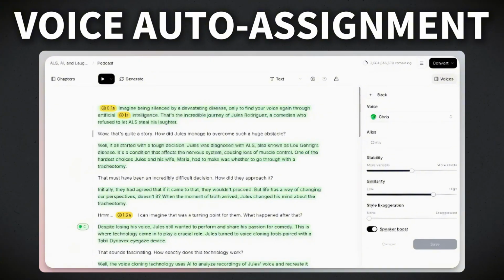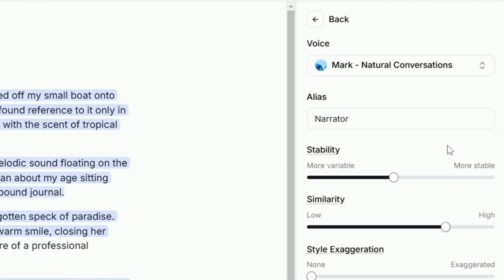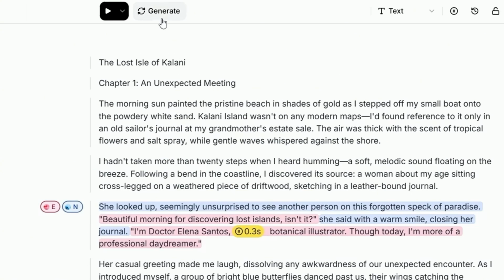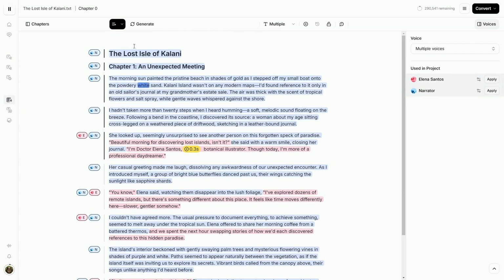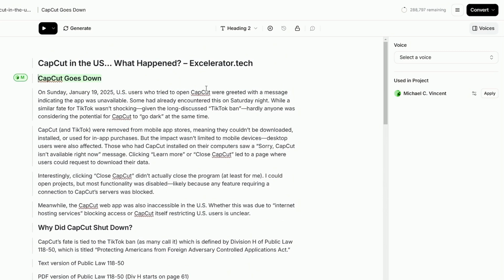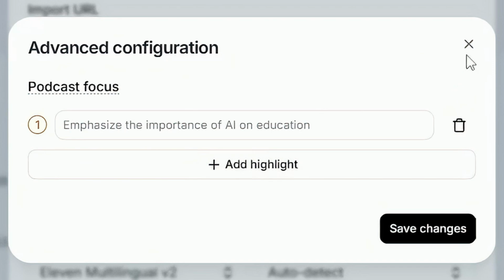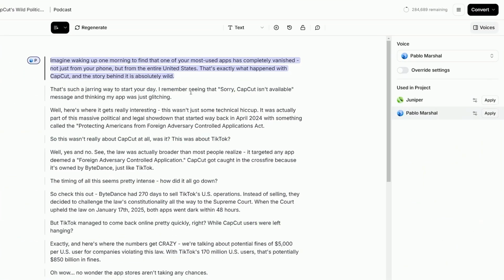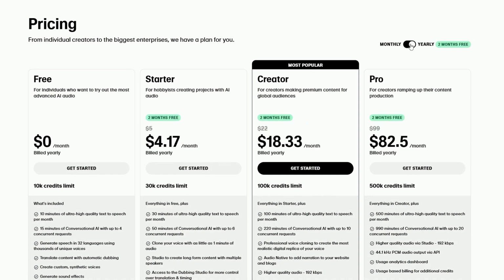ElevenLabs Studio For AI Podcasts & Audiobooks: New Features!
ElevenLabs changed the name of their long-form AI audio generator from "Projects" to "Studio" - and they've made it available to free users, in addition to paid subscribers (subject to the character limits, based on free/subscription tier.)

ElevenLabs also added some nifty features for generating the audio for audiobooks, articles, and podcasts.

Among the new features, we can now add a pause manually by clicking a button and setting the duration (from 0.1 - 3 seconds.) Also, if you have multiple characters or speakers in your project, ElevenLabs Studio will try to identify them and assign different voices to each. You can always change which voices were assigned.

The GenFM podcast workflow does something similar to Google's Notebook LM... give it a URL, text, or upload a document and it will create a podcast about the information you provided. It's different than an audiobook or article workflow because it doesn't just read the text word-for-word.

You can choose between Conversation and Bulletin. If you choose Conversation, ElevenLabs will draft a podcast script where a host and guest discuss the information from the URL, document, or text you provided. If you choose Bulletin, you'll get one speaker presenting a briefing on the information.

In this video, we'll take a look at each of these workflows in the ElevenLabs Studio and we'll try out some of the new features and find our way around.

Chapters:
00:00 ElevenLabs Studio for Long-form audio
01:53 Audiobook Workflow
03:01 Assigned Voices
04:29 Generate Audio
05:44 Adding a Pause
06:49 Change Voice Settings
07:24 Change Speaker for One Sentence
08:17 Generated vs Not-Generated
09:23 Convert & Export
10:04 Project Settings
10:51 Article Workflow
11:44 GenFM Podcast Workflow
13:42 Add Podcast Focus
16:19 Voice Stability
18:47 Plans & Pricing